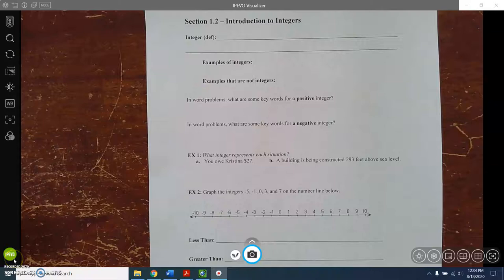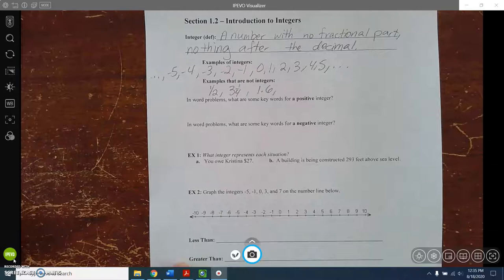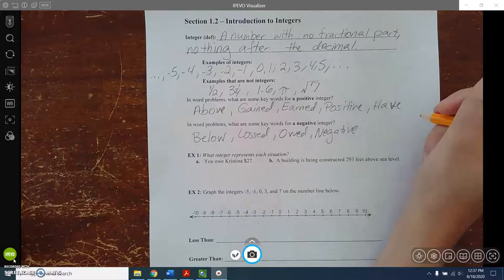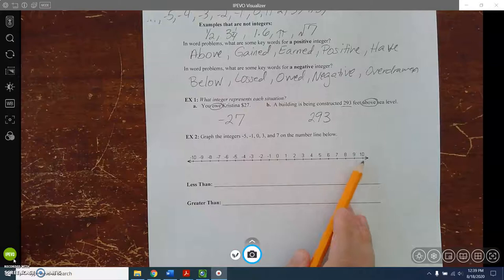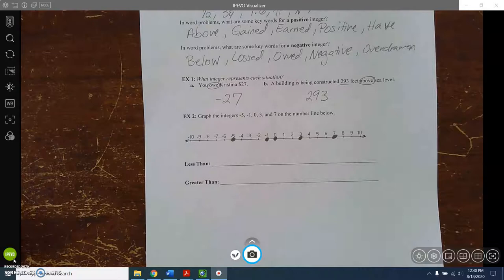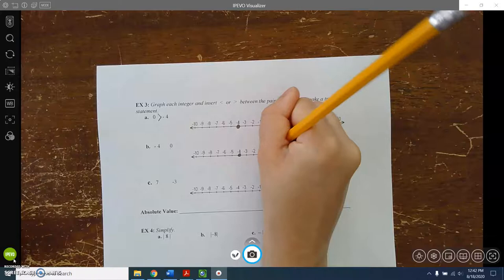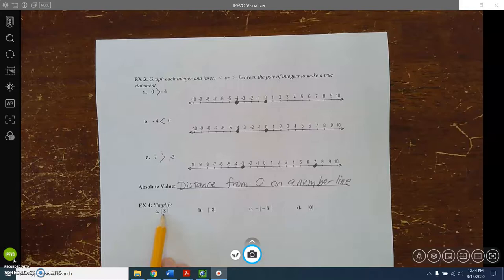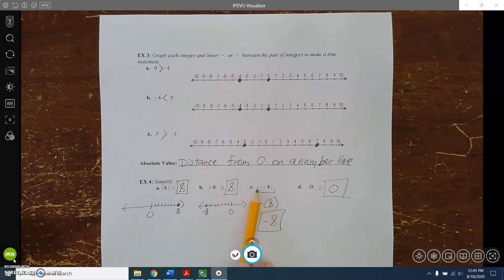MAT 096 1.2 Lecture Video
PreAlgebra lecture video on the introduction to integers.